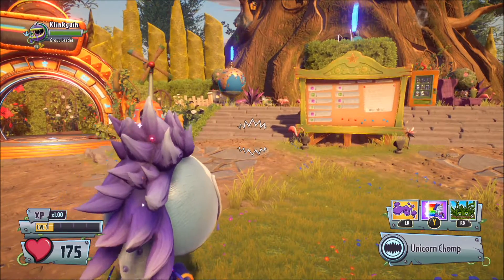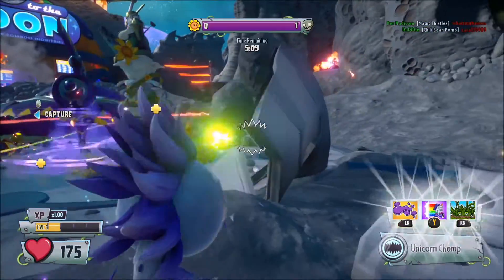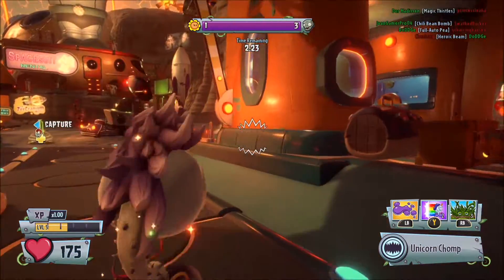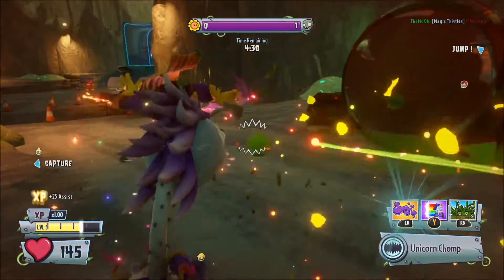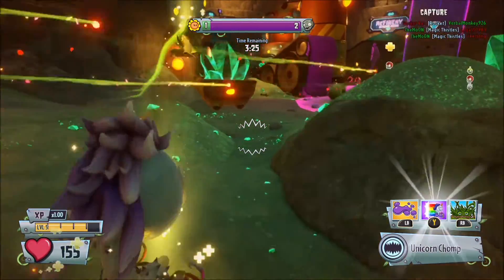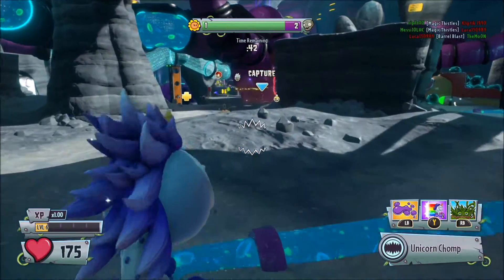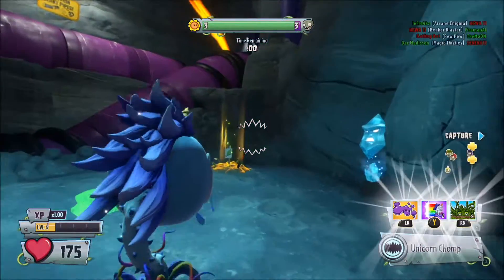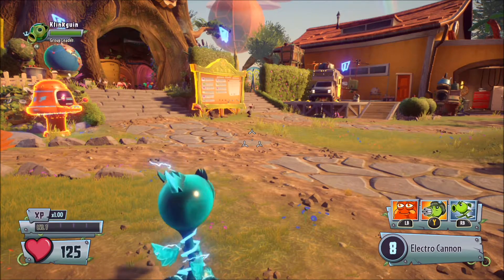Plants Vs Zombies Garden Warfare 2 | Unicorn Chomper in Turf Takeover! [2]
Welcome to my playthrough of Plants Vs Zombies Garden Warfare 2! In this series, I will be playing the game and trying to have as much fun as possible! :)

? Support The Producers ?

? Support NCS?

? Support Planetary Music ?

If you did enjoy this video please leave a like they do mean a lot to me.